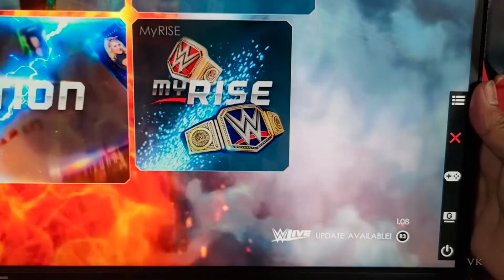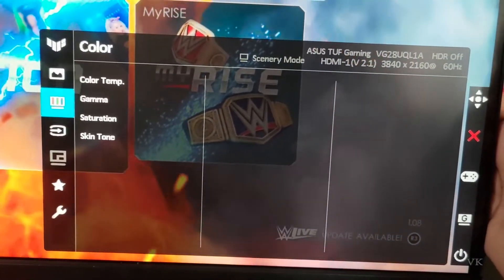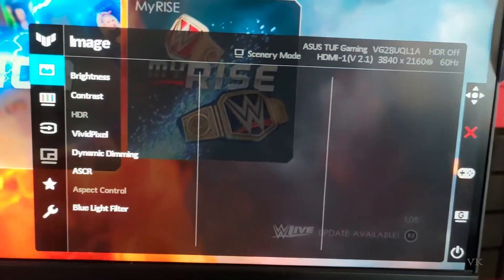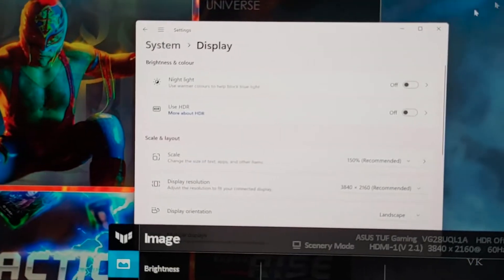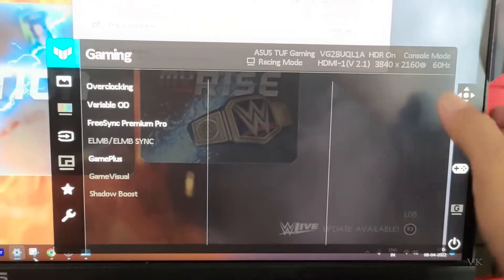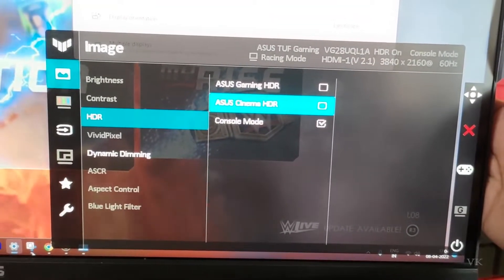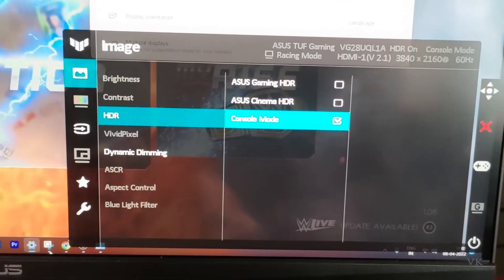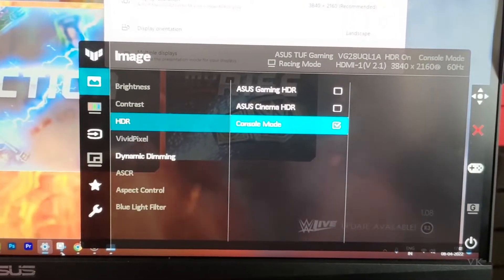How to Enable HDR in ASUS TUF Gaming Monitor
Hello guys, in this vide, i am explaining that how to enable HDR in asus tuf gaming monitor